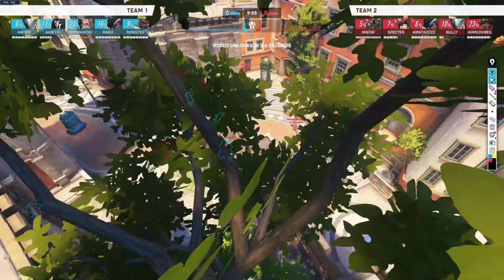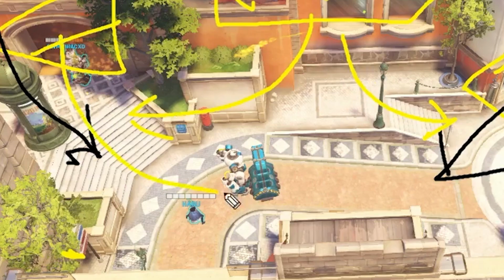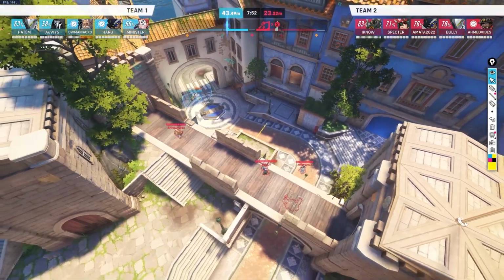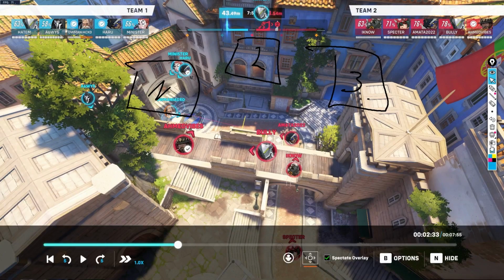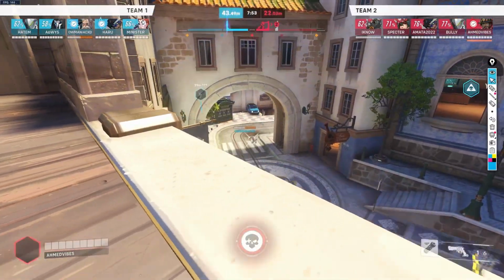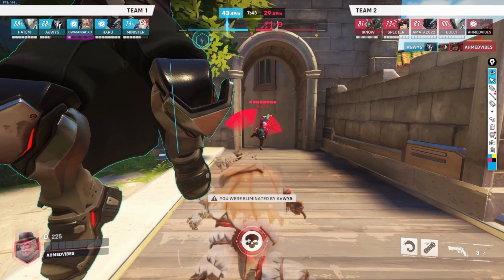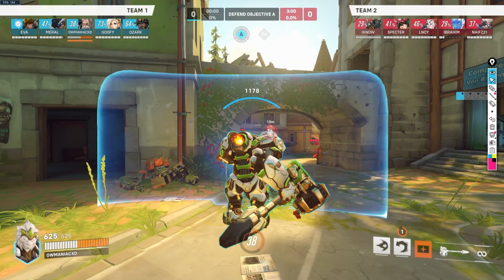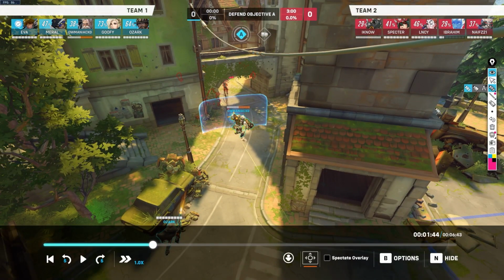Space control. Rein coaching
In this video you can learn a lot of details about how to control space effectively as Rein. I will talk about power positions, how to deal with threatening angles and how your playstile can change depending on your and enemy comp.

0:00 - intro
0:25 - Using short range, enclosed spaces
2:43 - Using Power position
6:03 - Using short range, push power positions X2
8:53 - Push threatening angles
11:38 - Using power positions
13:01 - Enclosed spaces, spawn hold.
15:35 - Playing against DIVE
20:59 - Spam VS Dive
23:36 - Summary